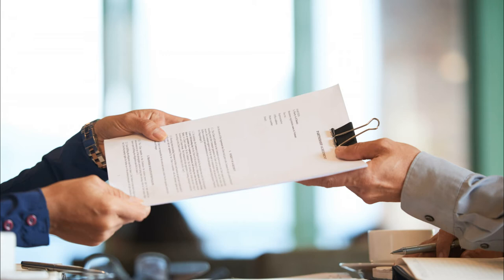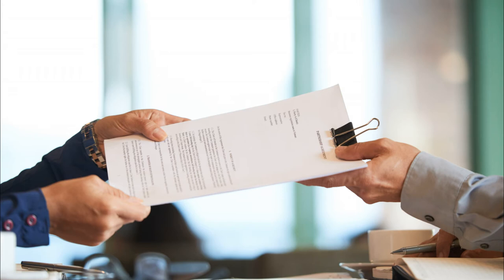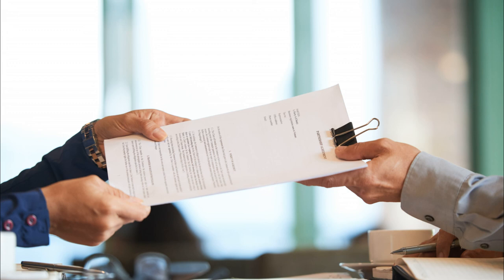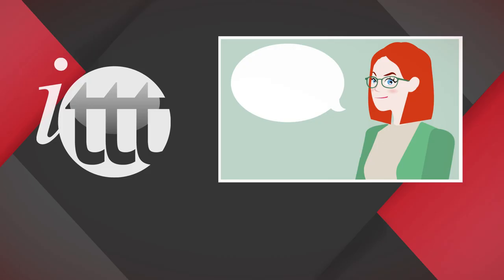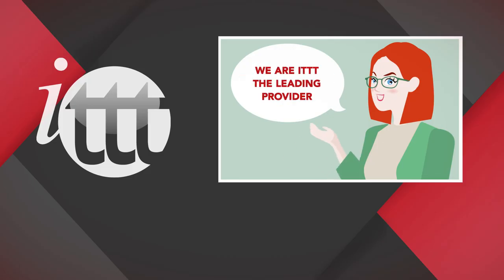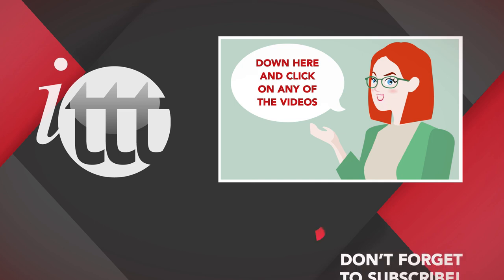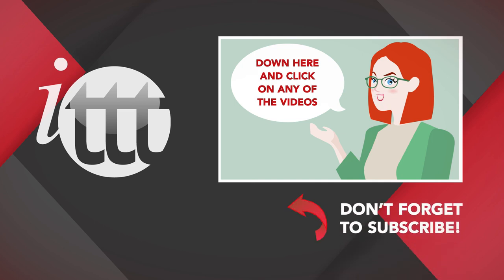NET Scheme for Teaching English in Hong Kong | ITTT | TEFL Blog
So, you’re interested in teaching English in Hong Kong? Although there are many avenues in which to do this, one particular program that is unique to Hong Kong is the Native English Teacher (NET) Scheme. I’ve just started my fourth consecutive year teaching in a local school in the New Territories in Hong Kong, and the scheme has definitely provided me with plenty of opportunities.